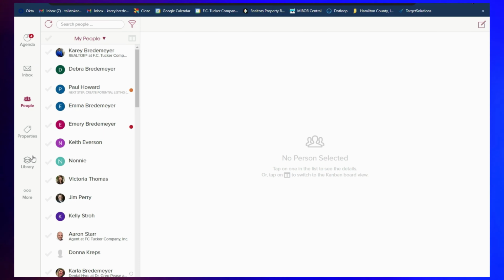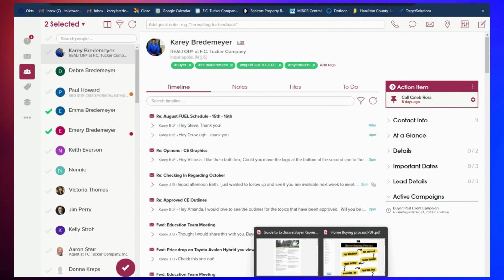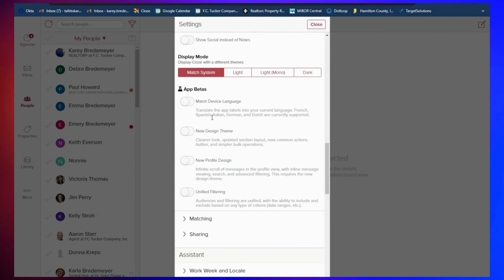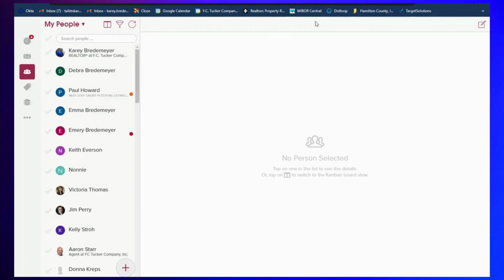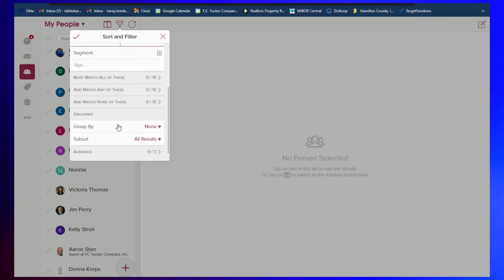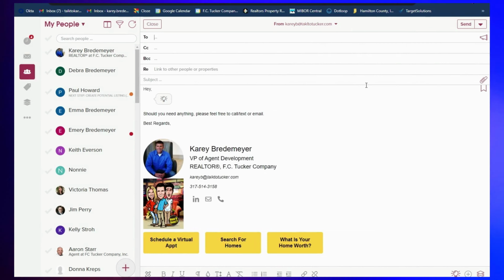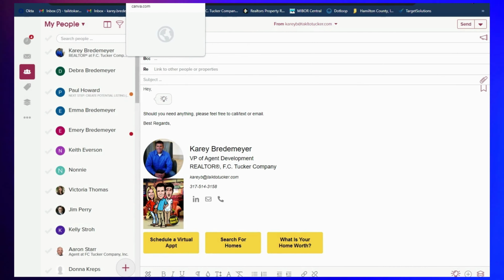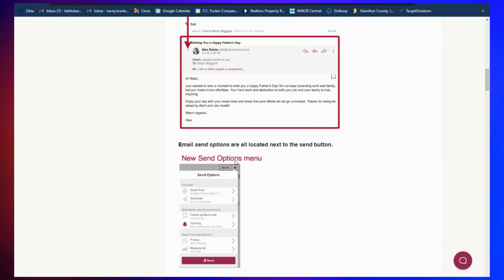Give Me 5: Cloze - New Design Theme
Switch to the new design theme before it switches for you in the fall! It's just a little more streamlined and the audience filtering is all in one place now.